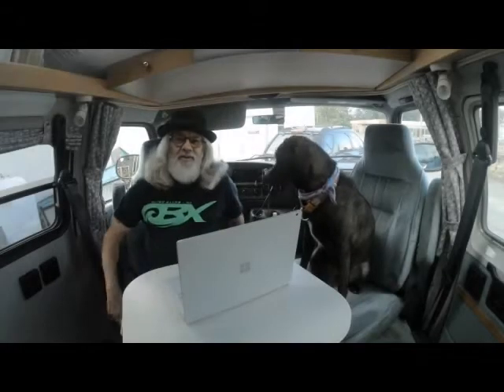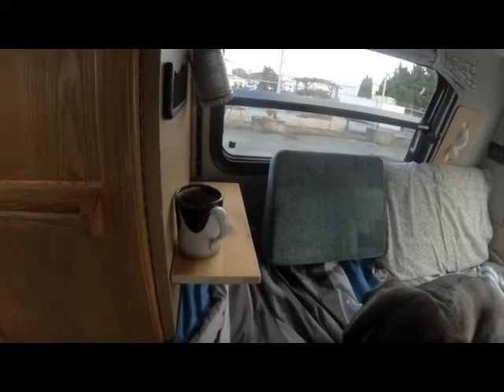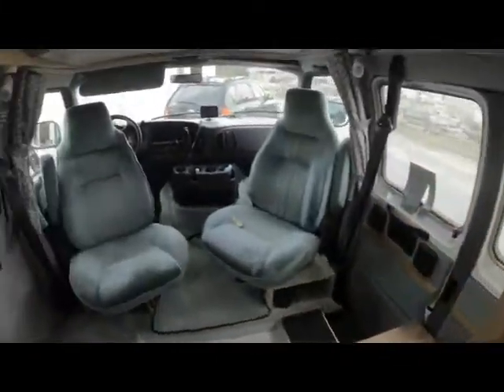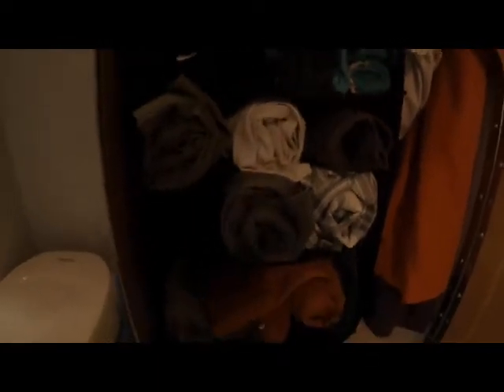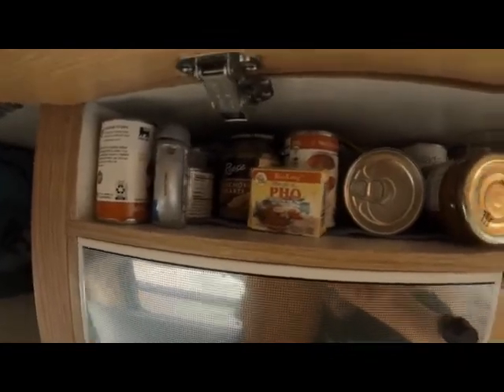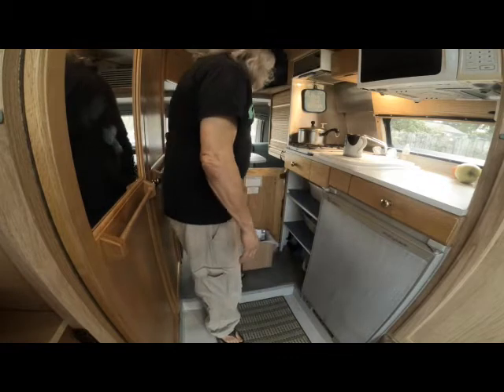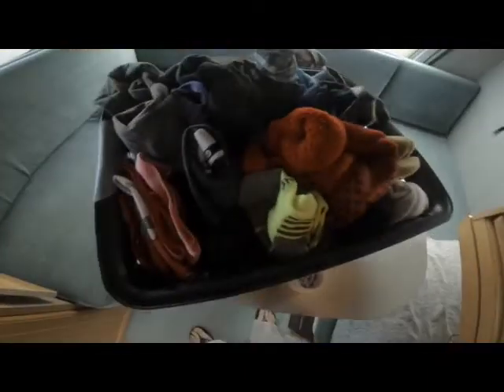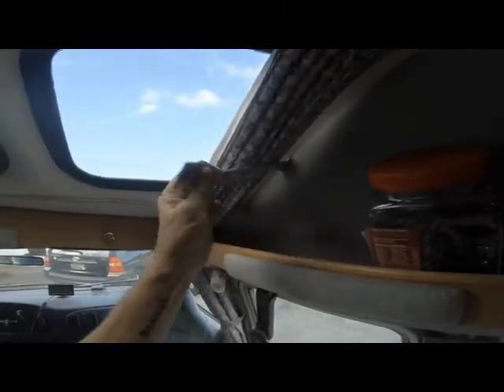Van Tour After Renovations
This is a full tour of my Roadtrek 190 Versatile after removing the jump seats and adding additional cupboards.